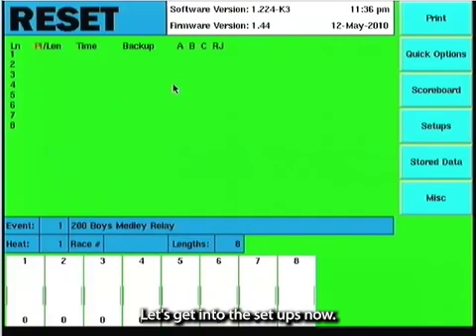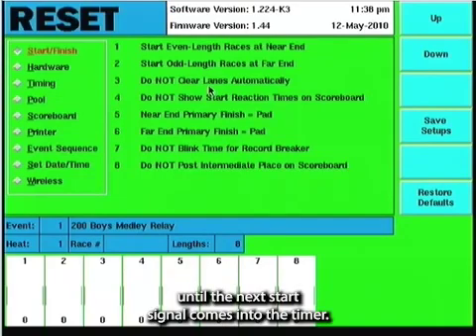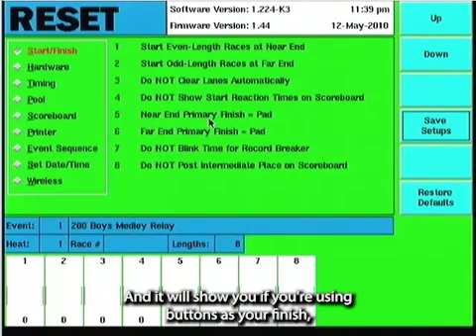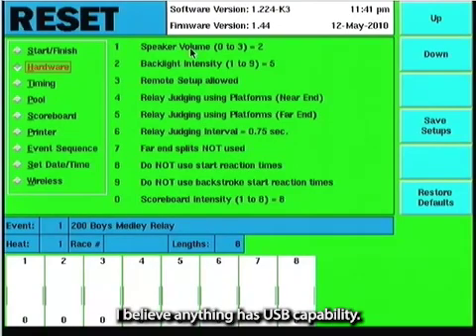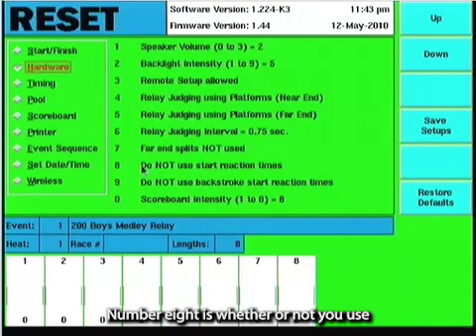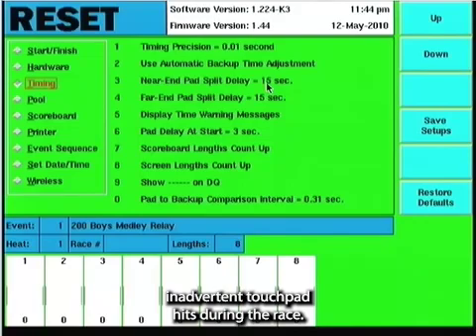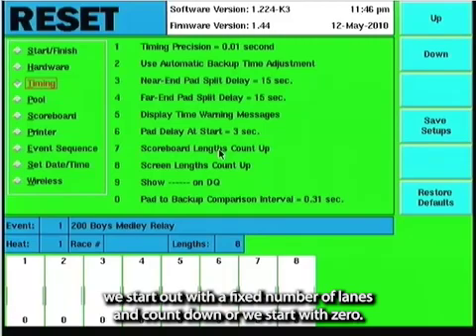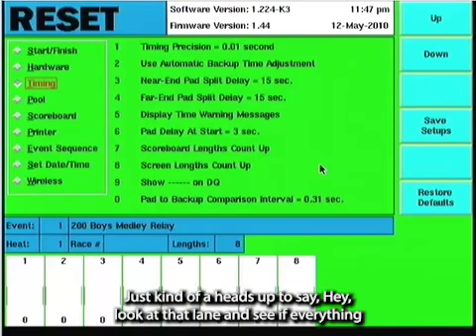System 6 Swimming Setups Part 1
Welcome to our comprehensive guide on setting up your System 6 swim timing console to run a swim meet.  Whether you're new to running a swim timer for a swimming meet, or looking to optimize your process, this video will walk you through everything you need to know about setting up this advanced swimming timing system.

In this video, we'll cover setting the System 6 swim timer:

Start/Finish
Hardware
Scoreboard Lanes
DQs
Relay Judging

The Colorado Time Systems System 6 is renowned for its precision and reliability in competitive swimming, making it a top choice for swim meets around the world. Learn how to maximize its features and ensure your events run smoothly.